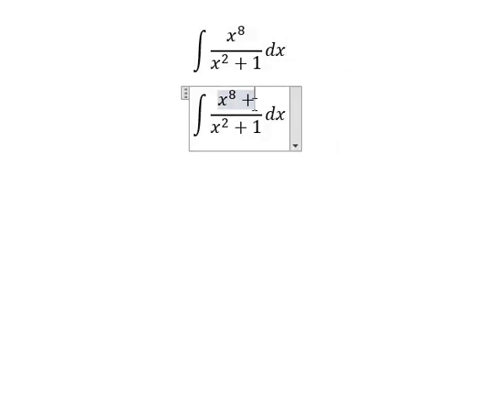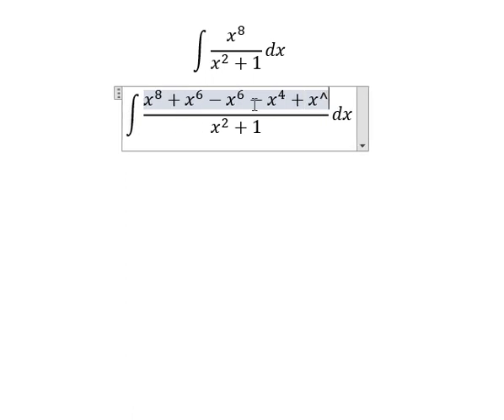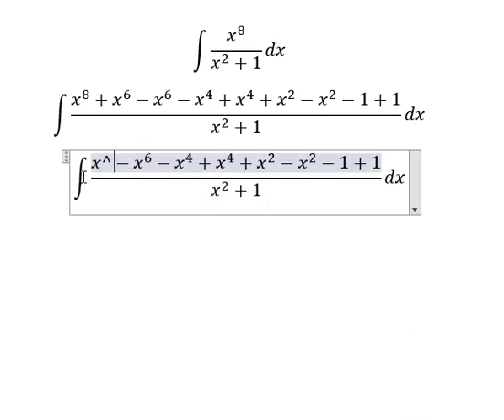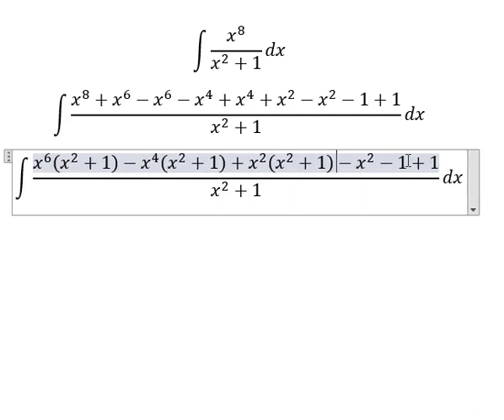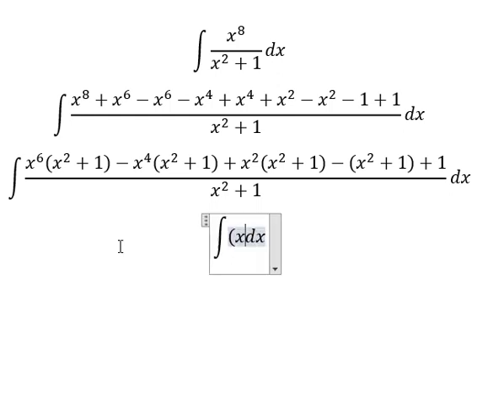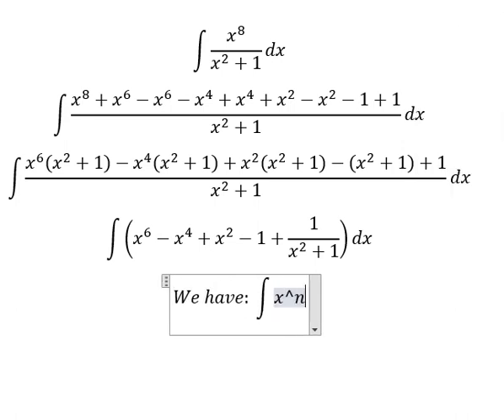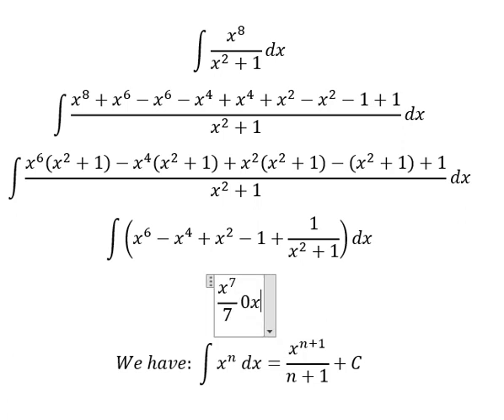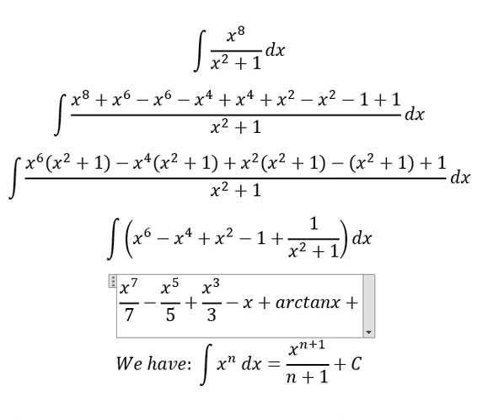Calculus Help: Integral ∫ x^8/(x^2+1) dx - Integration by factorization - Techniques